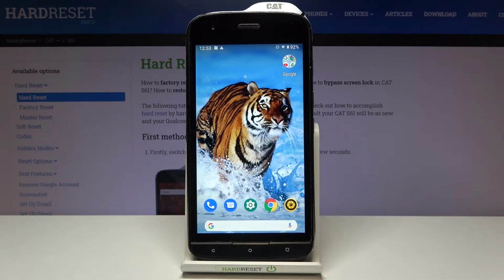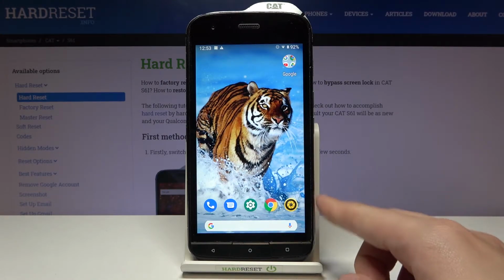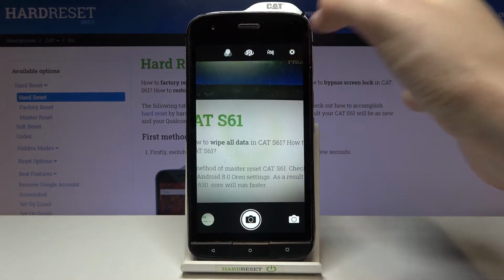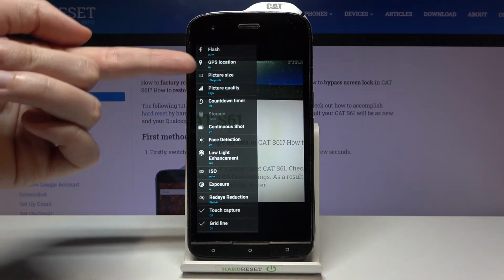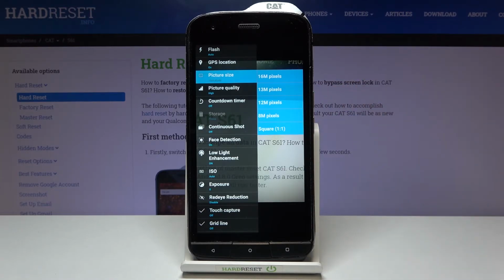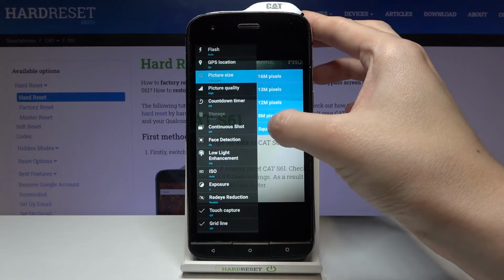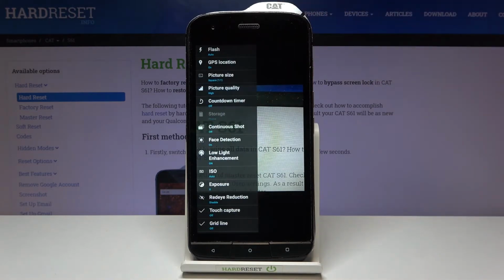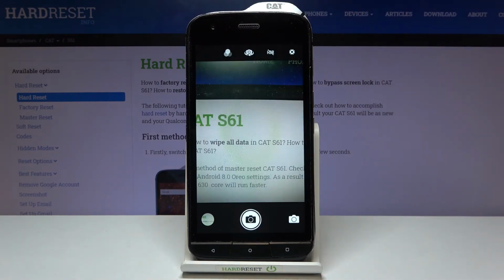How to Change Photo Size on CAT S61 - Set the Best Photo Size on CAT Smartphone - Video Tutorial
Learn how to set the best photo size on CAT S61. You can either decide if you want to shoot smaller pictures and could save a lot of them in CAT S61 internal memory or shoot the biggest photo possible which will need a lot of memory space.
How to change picture size in CAT S61? How to adjust the size of the taken picture on CAT S61? How to set up picture size in CAT S61? How to select photo size in CAT S61? How to open camera settings in CAT S61? How to change photo size in CAT S61? How to change picture resolution in CAT S61?